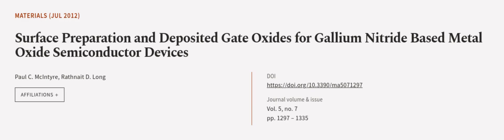Surface Preparation and Deposited Gate Oxides for Gallium Nitride Based Metal Oxide S... | RTCL.TV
### Keywords ###

### Article Attribution ###
Title: Surface Preparation and Deposited Gate Oxides for Gallium Nitride Based Metal Oxide Semiconductor Devices
Authors: Paul C. McIntyre ,and Rathnait D. Long
Publisher: MDPI AG
DOI: 10.3390/ma5071297

### Video Timestamps ###
0:00:00 - Summary
0:01:06 - Title
0:01:10 - Outro
0:01:14 - End